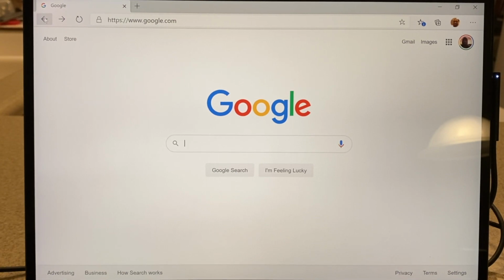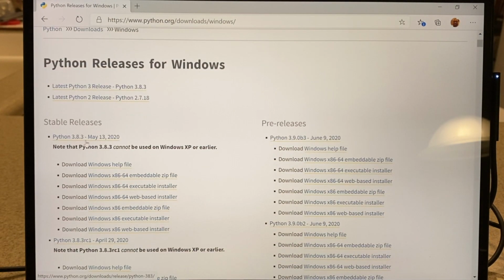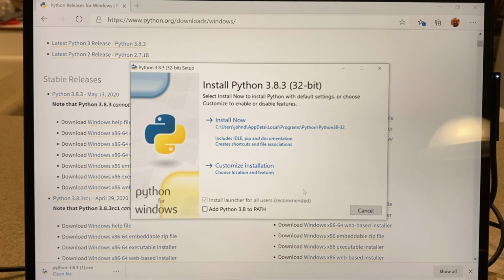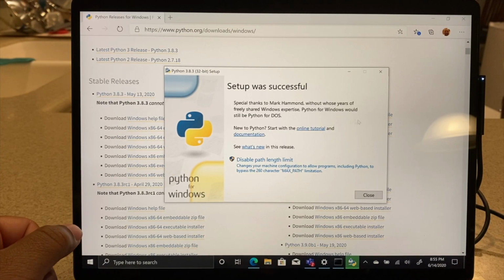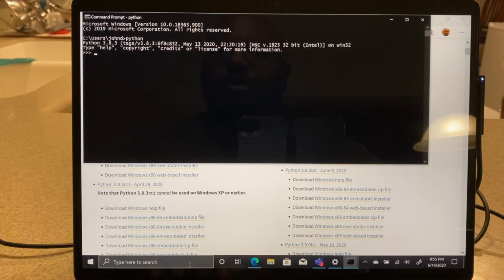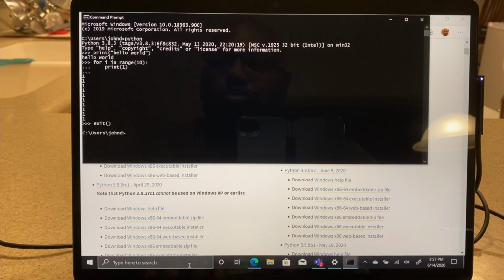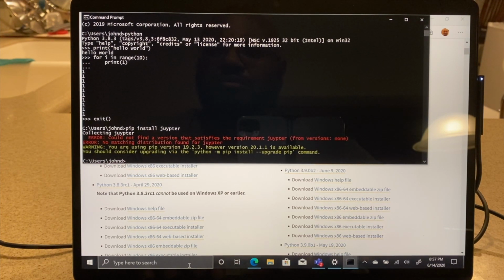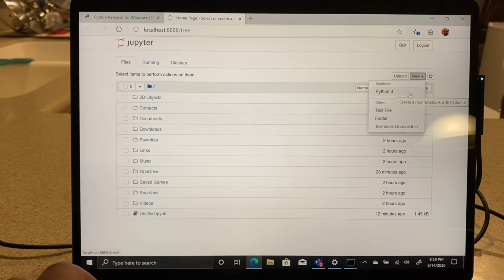Install Python on Windows in 5 minutes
This video is about installing python on windows in under five minutes.  In this video I an going to show How to Download and Install Python  on Windows 10. Setting up your Windows 10 System for Python is relatively easy. we Just need to follow some important steps to Install Python on Windows 10. This tutorial is For Beginners who wants to learn How to Install Python 3.x.x. The same procedure can be applied to install python on windows 8 or windows 7. I will also show how to use windows command line running your first python Hello world on windows 10. You can download python from python.org.